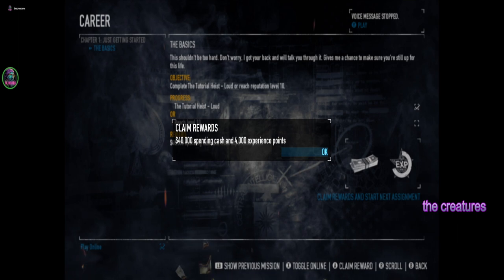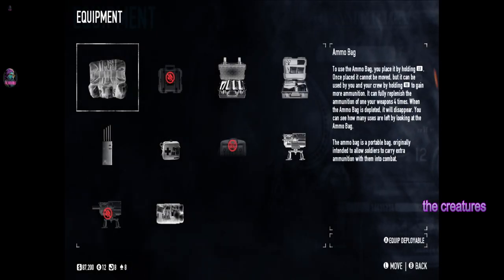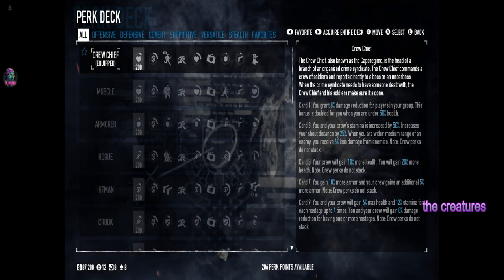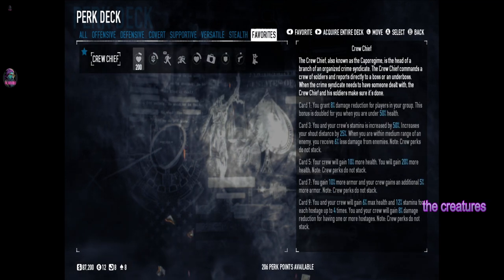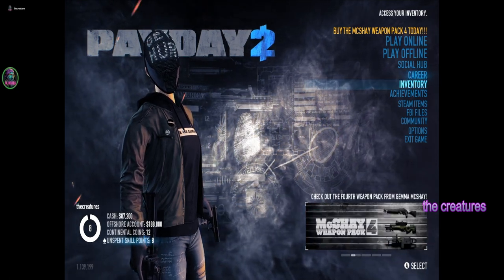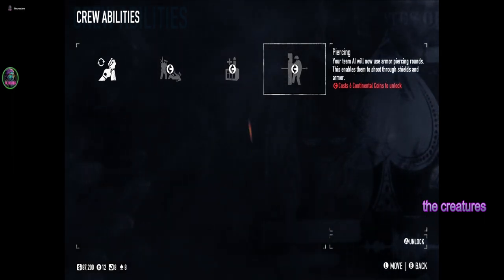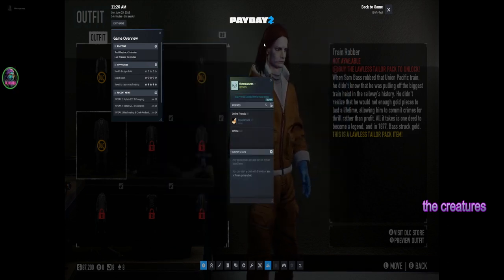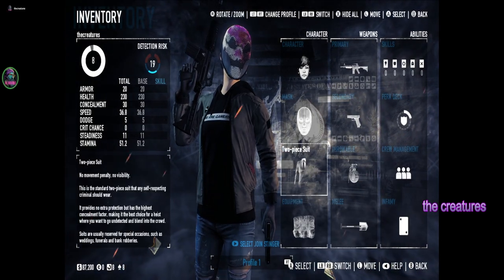PayDay 2 - Classics Green Bridge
My name is thecreatures. Come follow me into the trees... I LOVE to play games. Plus, I love craft beer, anime, skateboarding, comic books, and punk music. Liking & following me on social media is a BIG help in letting me be creative.